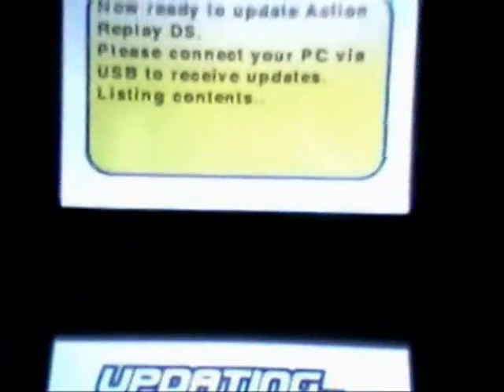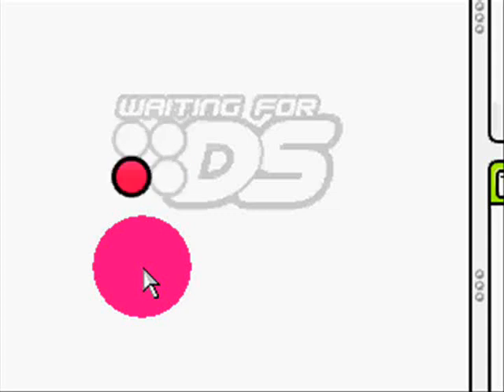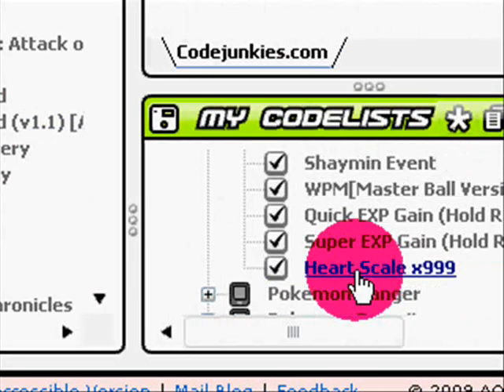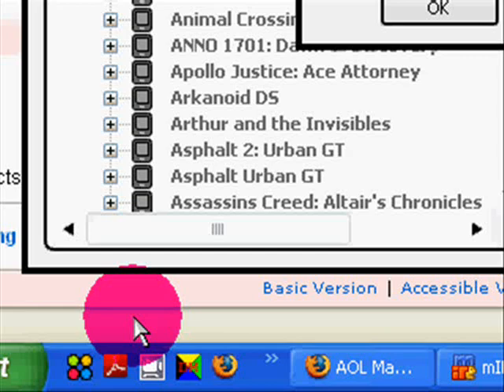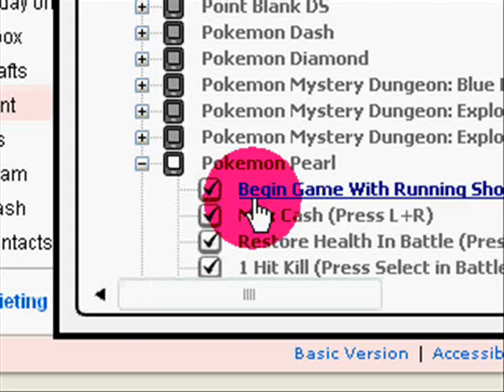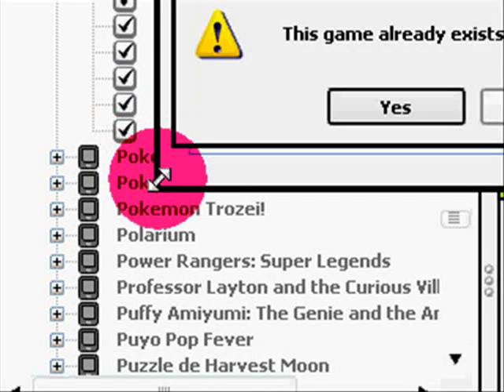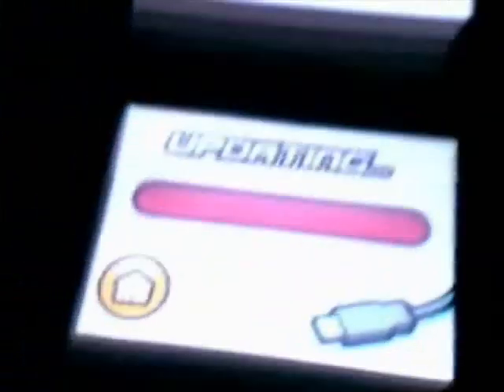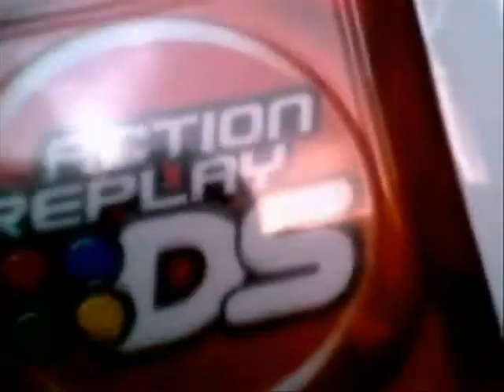ActionReplay how To - Adding Codes